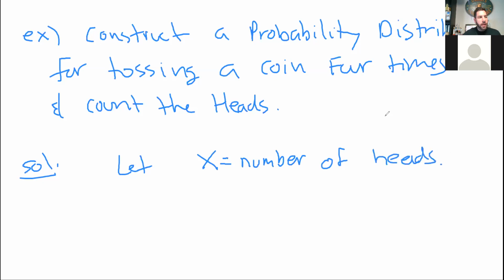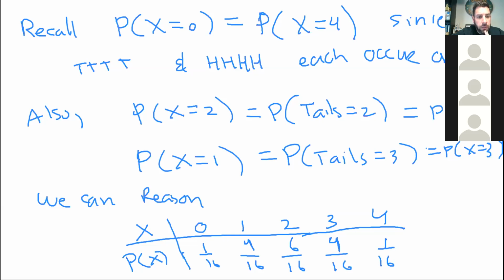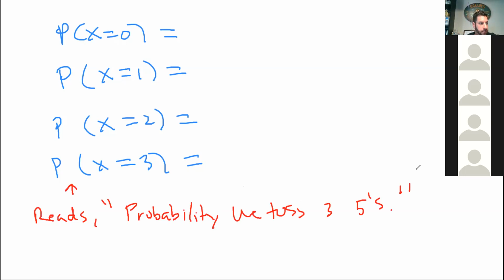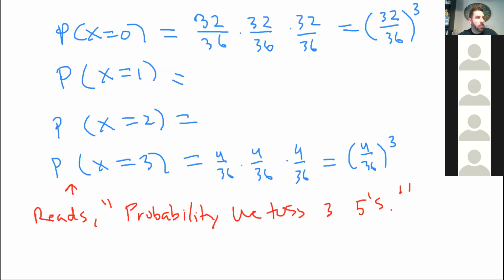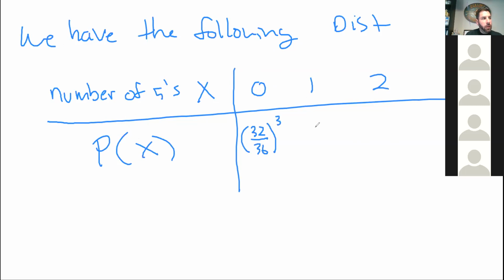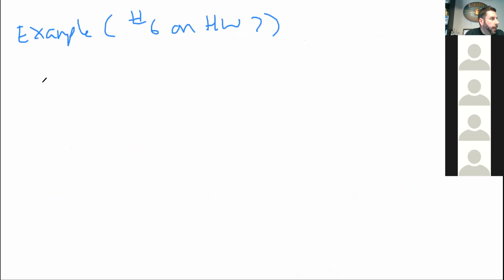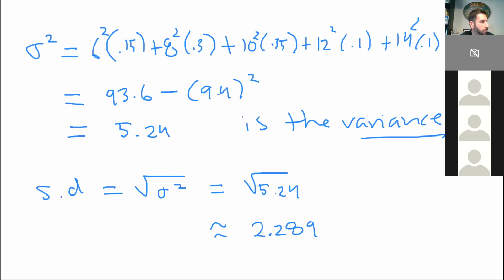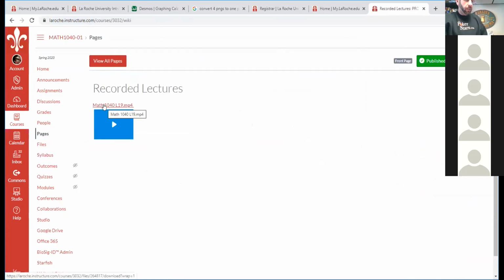Math 1040 3 26 20